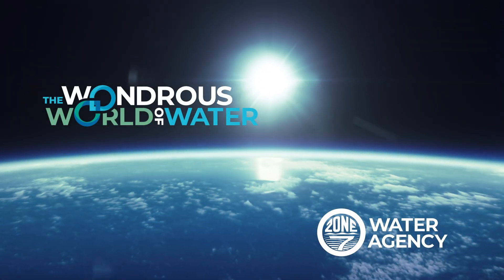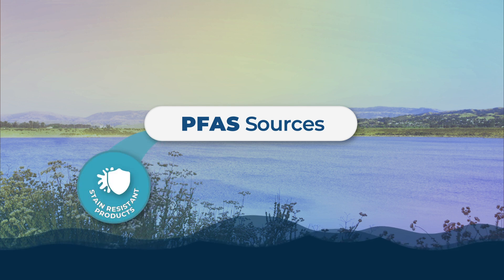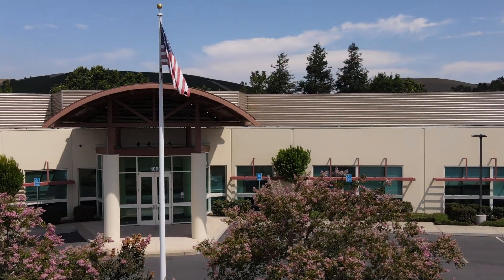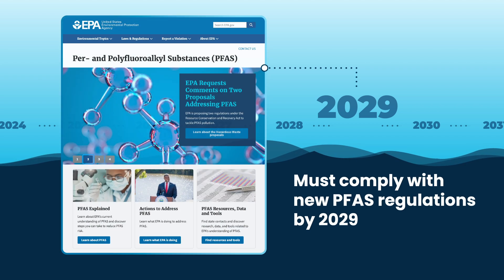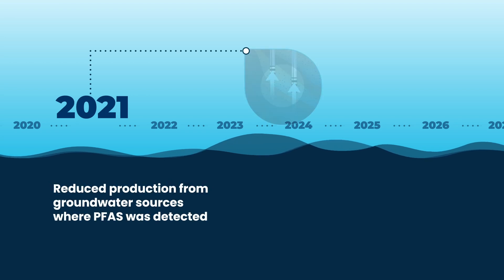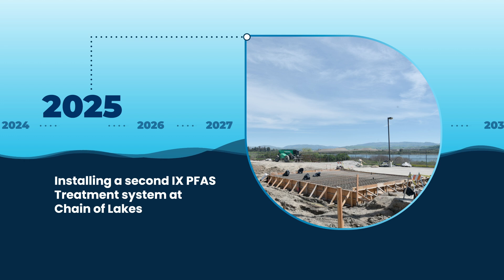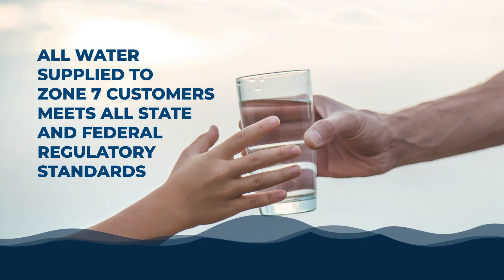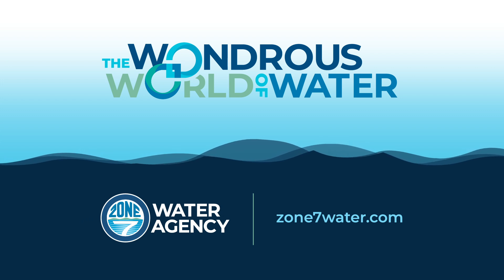Zone 7 Addresses PFAS - Timeline - Wondrous World of Water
Zone 7 Water Agency has been at the forefront of addressing Per- and Polyfluoroalkyl Substances (PFAS) through a comprehensive monitoring and management strategy which includes:

• Meeting all water quality regulations to deliver PFAS-safe drinking water to the Tri-Valley
• Pumping and treating water to remove PFAS
• Continuous monitoring of PFAS levels to ensure water quality
• Adding sentinel wells to enhance detection capabilities
• Diversifying groundwater sources by updating the Well Master Plan and introducing new wells
• Ensuring public access to PFAS data for transparency
• Coordinating with the San Francisco Regional Bay Regional Water Quality Board (SF RWQCB) which is investigating potential sources of PFAs through its Toxics Cleanup Division
• Upgrading the groundwater model for improved management